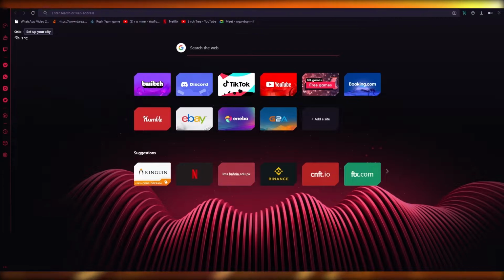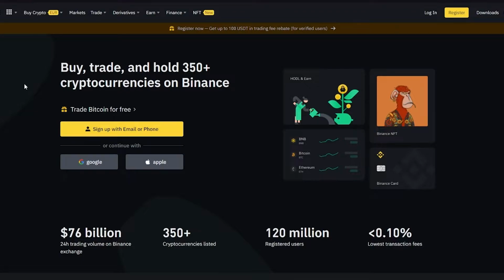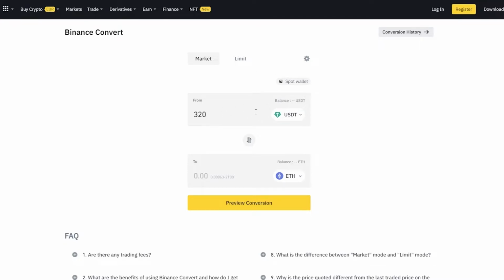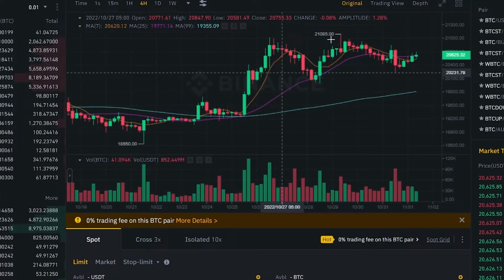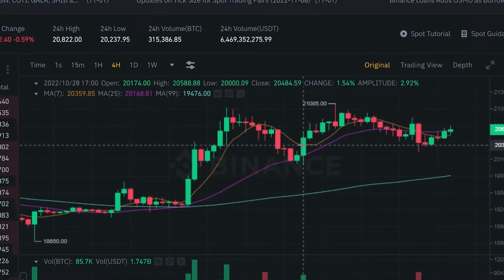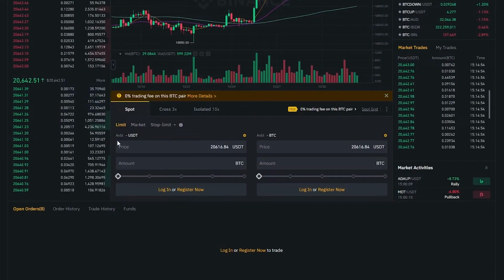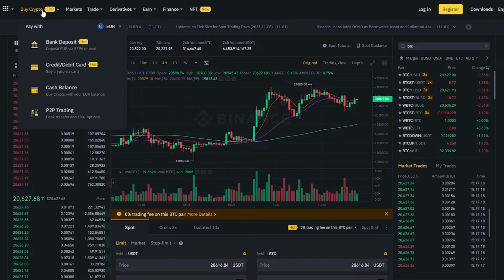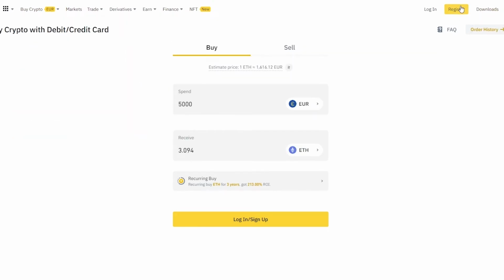How To Start Cryptocurrency Trading For Beginners - Quick And Easy!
In this video I show you How To Start Cryptocurrency Trading For Beginners. This is super easy and learn to do it in just a few minutes by following this helpful tutorial.